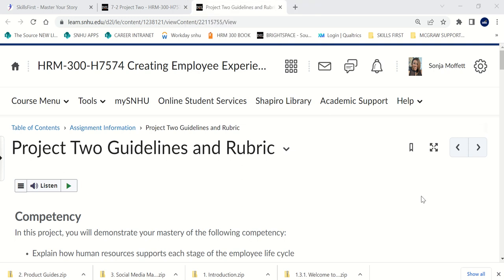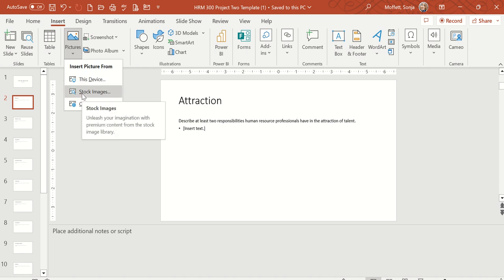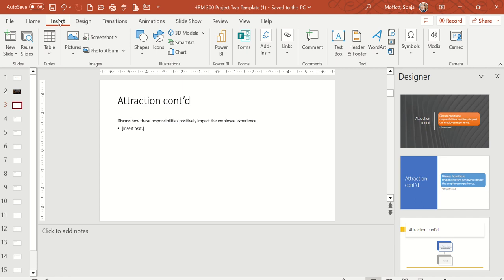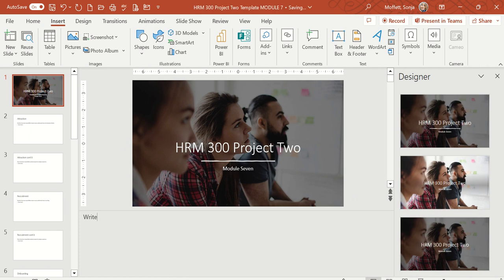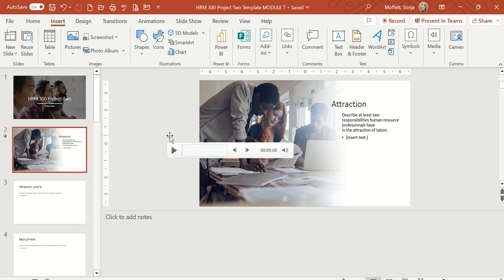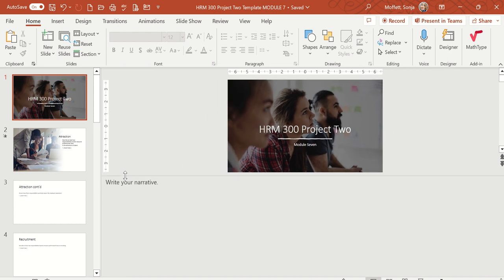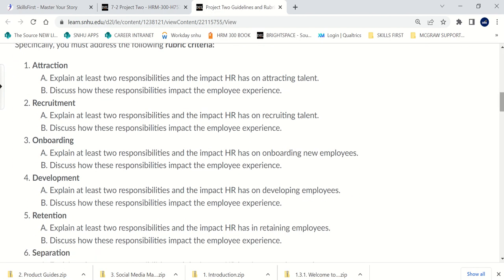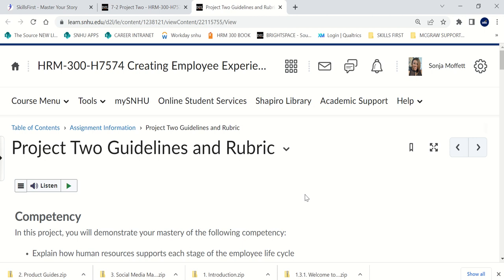HRM300 Module 7: Mini-Lecture Project Two PPT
with Sonja Moffett